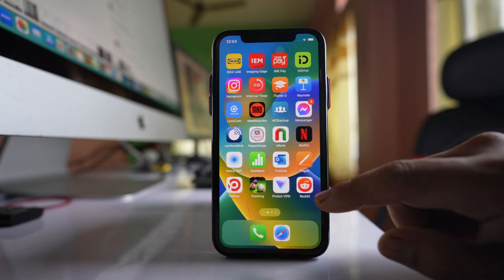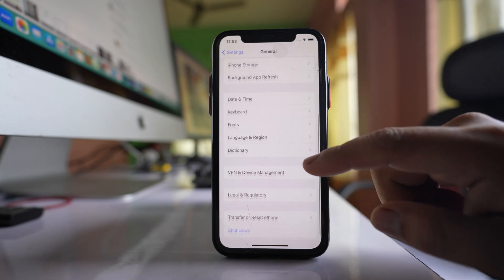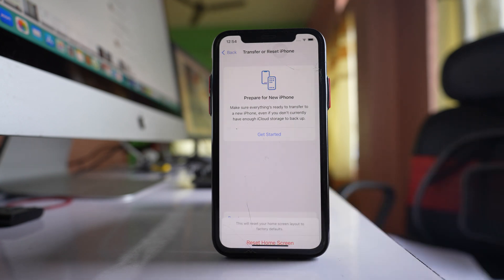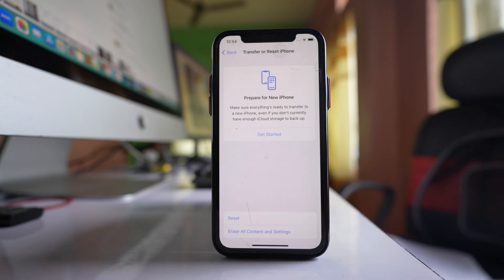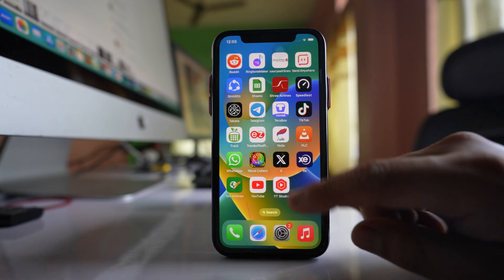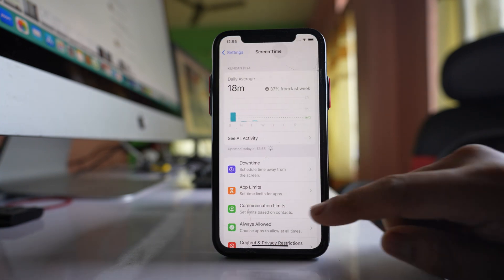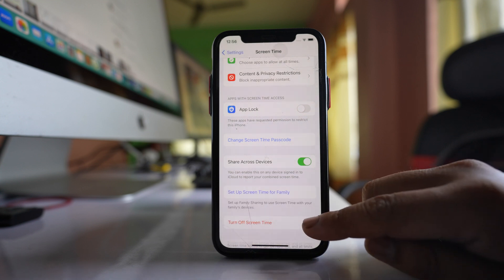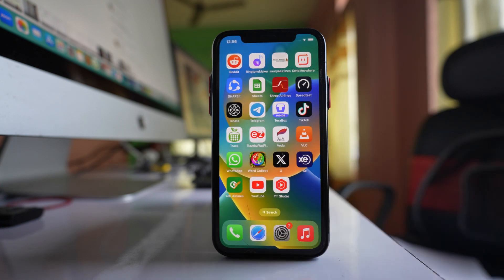How to fix if you are not able to Re-Add app icon to the dock bar on iPhone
In this video today we will see How to fix if you are not able to re-add app icon to the dock bar on iPhone.
This video also answers some of the queries such as:
How to add icon to iPhone dock
Why can't I add app icon back to home screen
How to get apps back on my dock

If you have accidentally removed the icon from The Dock of your iPhone but if you can't re-add the items here to the dock then let us see how to fix this issue. The first thing that you can do is you can go to this "settings" option here. Go to this option "General". Go to this option "Transfer or Reset iPhone". Select "Reset" and select this option "Reset home screen layout". After that select again "Reset home screen". Once you do it you will see the icons will be added to this Dock and once you see that one after that what you do is tap and hold the app icon here and then drag it outside and try to see if you can drag another app icon or not. After that Done. Now if this does not fix the issue what you need to do is you need to check how many applications you have installed in your iPhone. If there are lots of unwanted application installed in your iPhone then what you do is delete all those applications one by one and then try to see if you can read add the items to this dock or not. Now if you want to remove any item it's very easy just you have to tap and hold and then select Remove App and then Delete app and then delete. The last thing that you will do is you will go to "settings" again. Go to this option "screen time" and select this option "Turn off screen time". You have to enter the passcode and then select this option Turn off screen time. Now you might have put some restrictions due to which you are not able to re-add the app icons to this dock bar. So after you have removed the screen time try to check if you can read add the items to this dock bar or not.